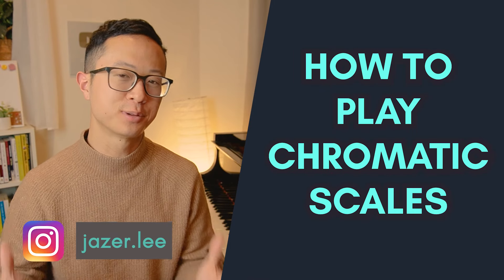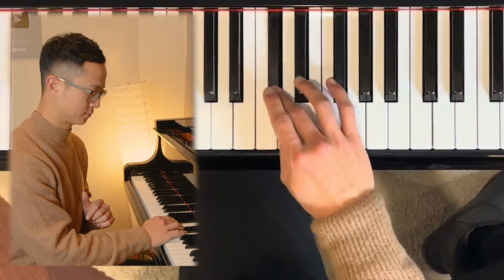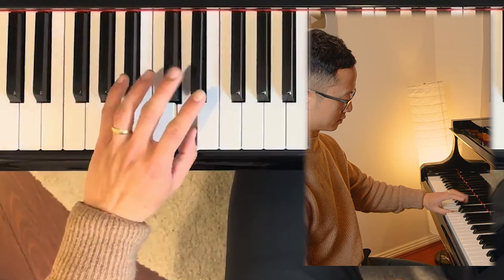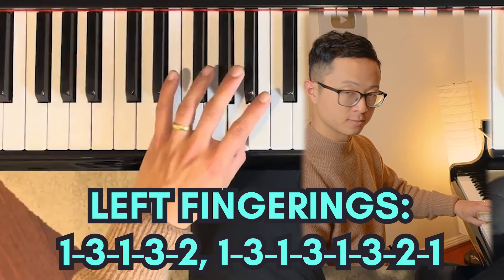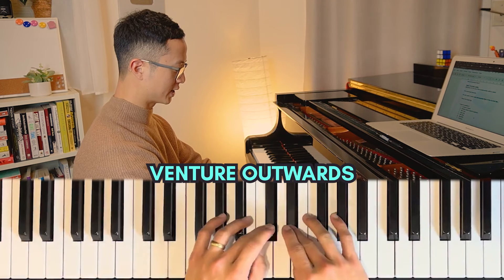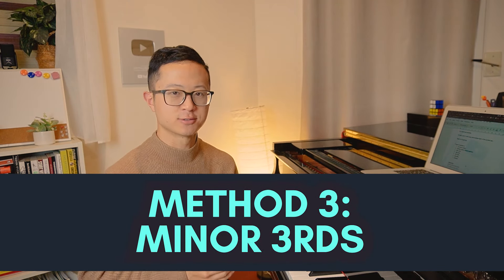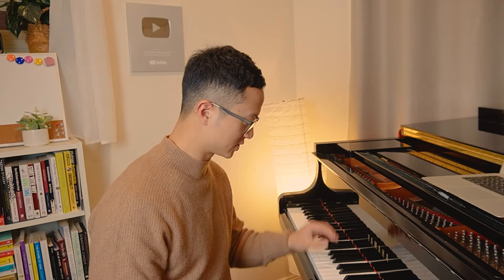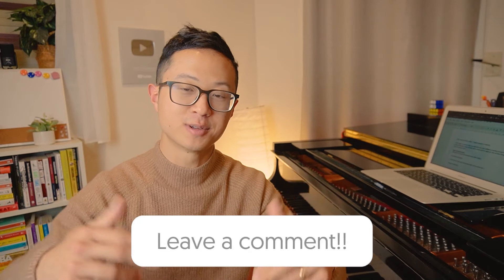Unlock Your Piano Potential with Chromatic Scales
Describe here.

Can't Play with 2 Hands?

🕘 Timestamps
0:00 Intro
0:50 Learn the fingerings!
1:25 Right Hand
2:45 Left Hand
5:13 Method 1
6:27 Method 2
7:15 Method 3
7:55 Method 4
8:16 Method 5
8:46 Method 6

Stay in touch on Instagram for bite-sized piano tutorials and lessons